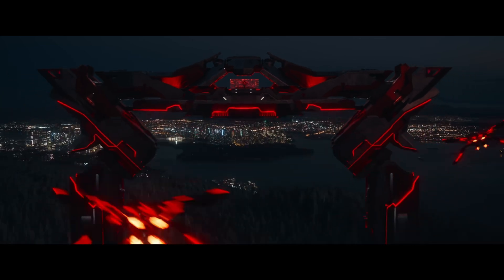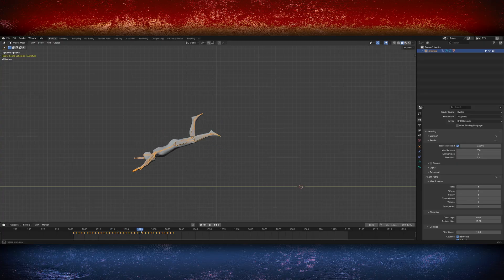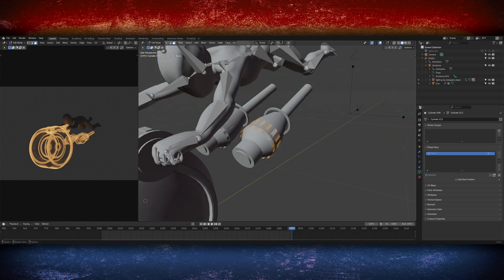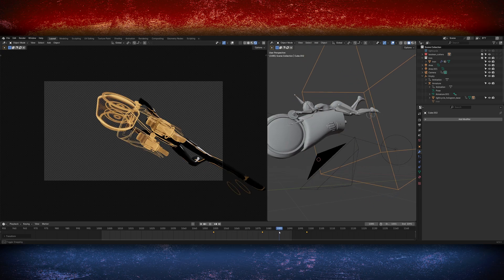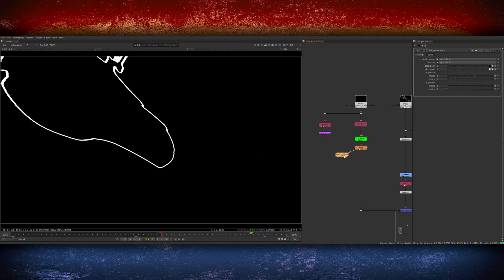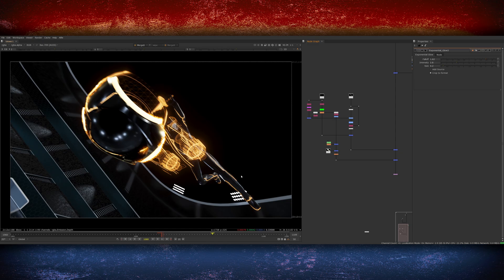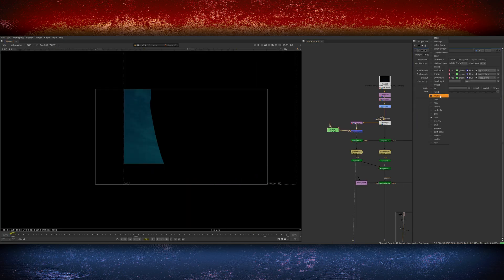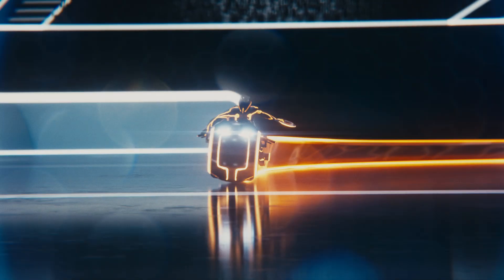Remaking The VFX From TRON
I remade a VFX scene from TRON using Blender, Nuke and Davinci Resolve. How close did I get?